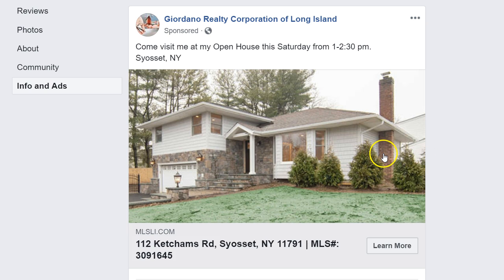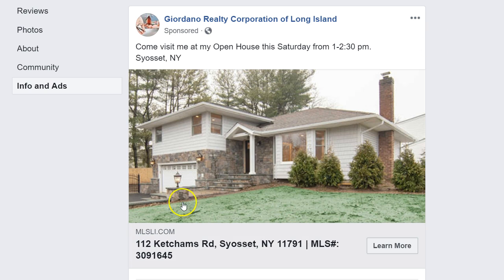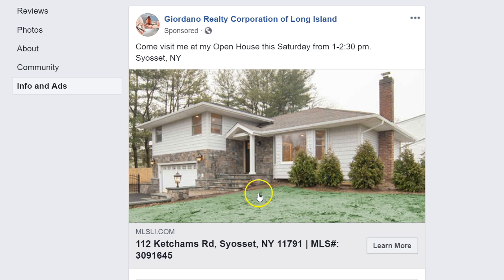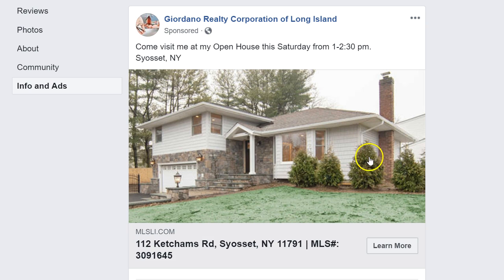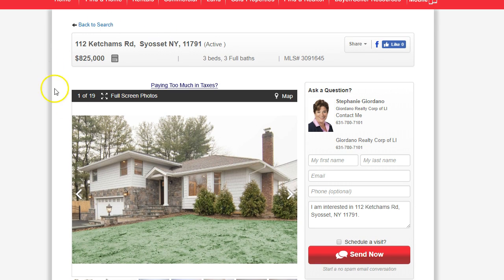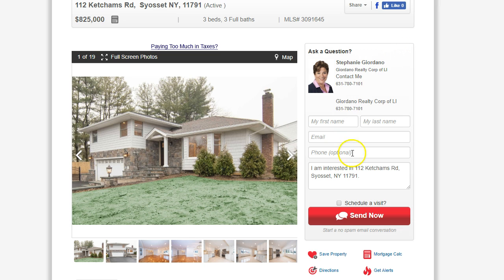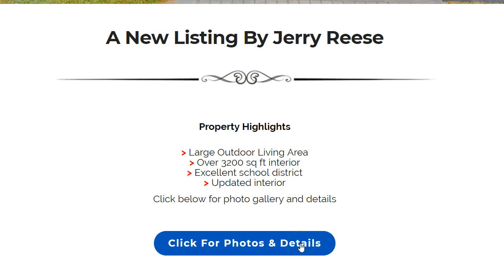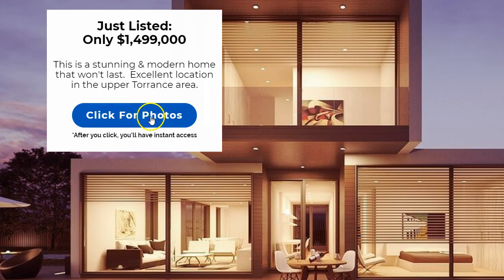Facebook Ad Open House Example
- Facebook ad examples, real estate landing pages, and more.